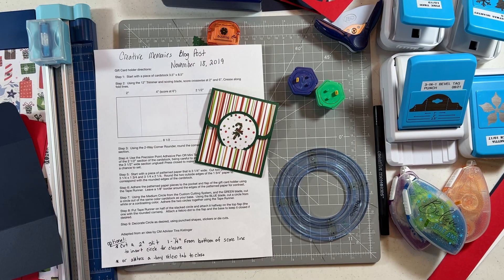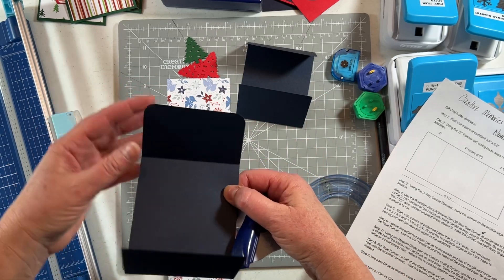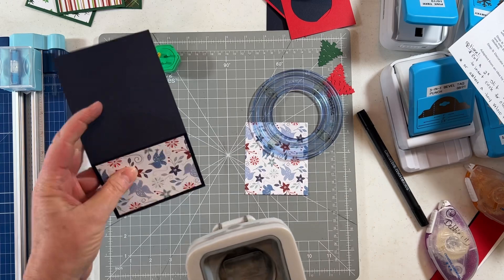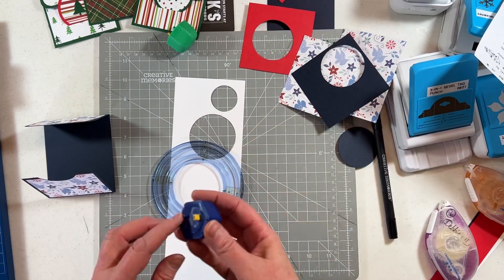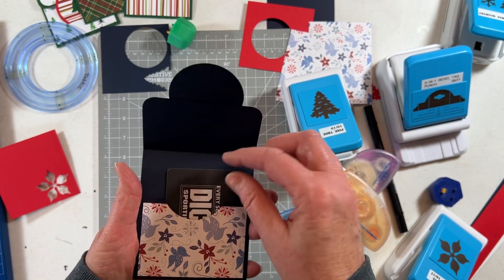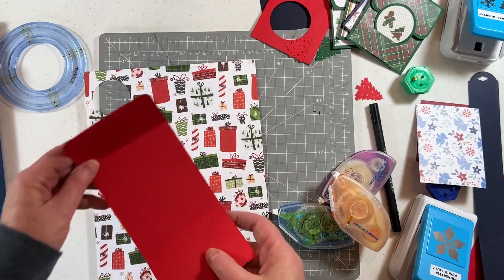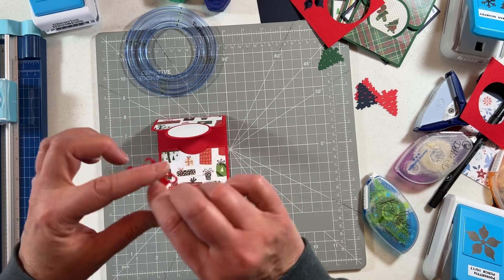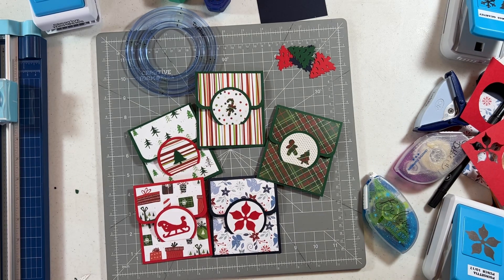Gift Card Holder using scrapbooking paper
Let’s use those scraps of paper and create some gift card holders.
*** December deals good until December 21, 2022 at noon CST

Cardstock
Designer paper
12-inch Trimmer
Straight Blade
Scoring Blade
13x13 Custom Cutting System May
Medium Circle for Custom Cutting System
Green & Blue Blades
Circle Punch
3-in-1 Bevel Tag Punch
2-way Corner Rounder
Any punches you have